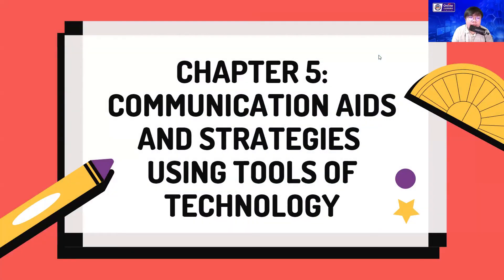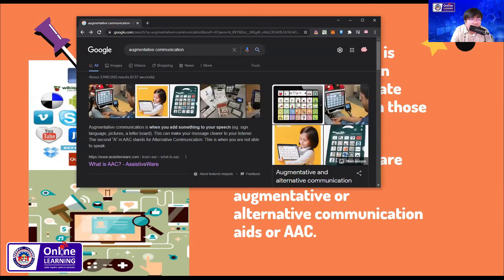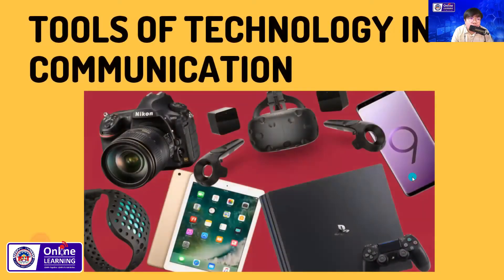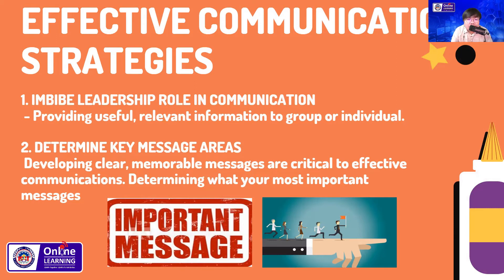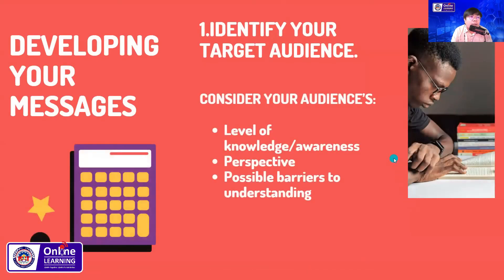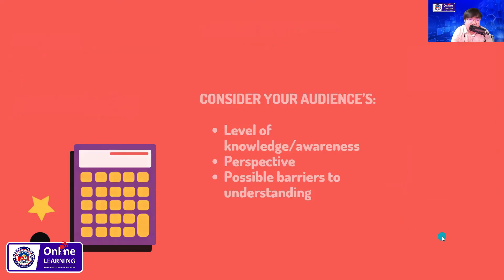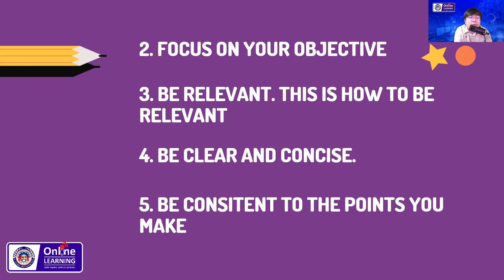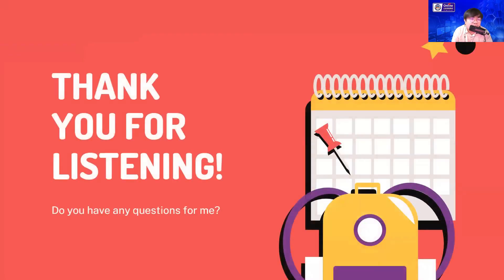Communication Aids and Strategies Using Tools of Technology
SUBJECT: ENG01 - CHAPTER 05